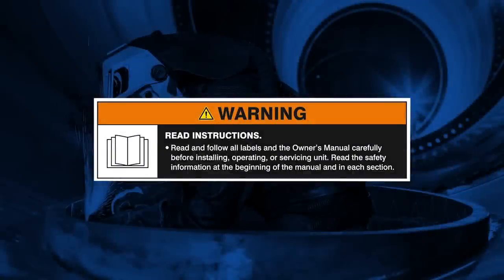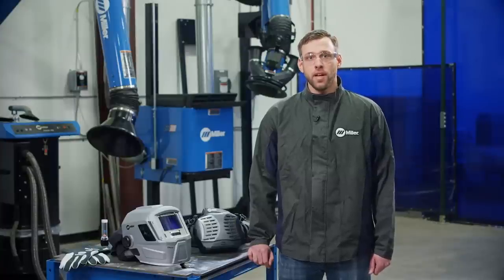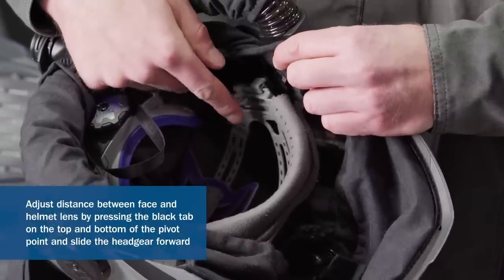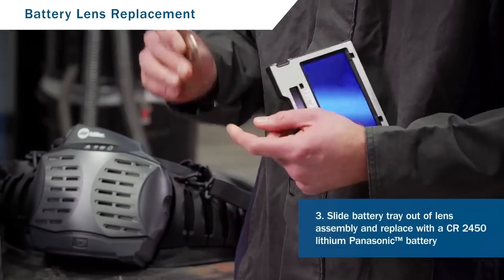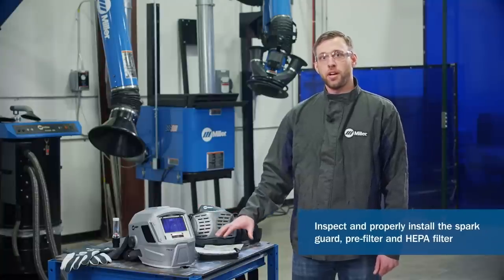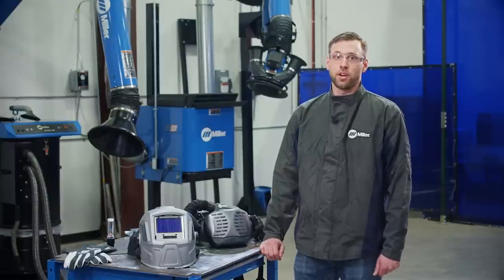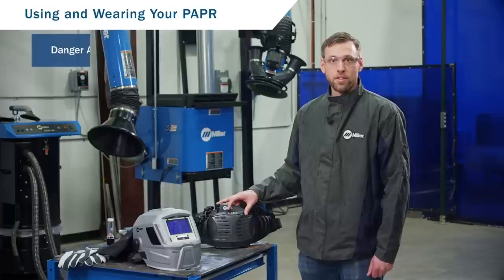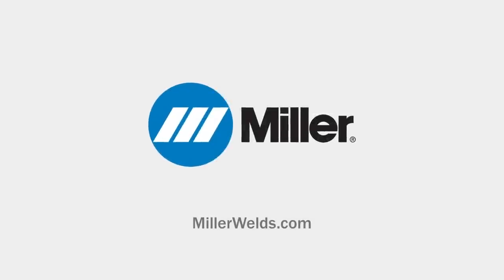Using Your Miller Powered Air Purifying Respirator (PAPR)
Learn how to properly use and maintain your Miller® Powered Air Purifying Respirator (PAPR) system so you can stay compliant and keep the PAPR in good operating condition. Topics include system testing, adjusting the head assembly for proper fit, changing cover lenses and lens battery, and adjusting lens controls. You’ll also learn how to replace the blower unit’s filter, check airflow and troubleshoot.